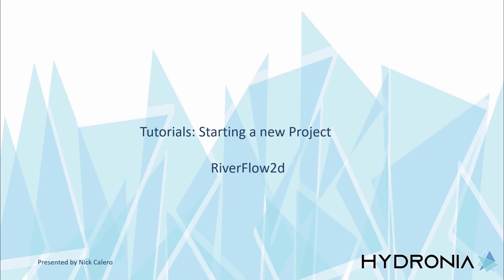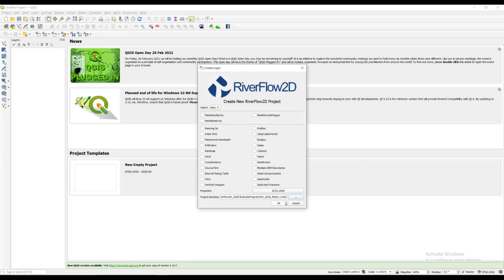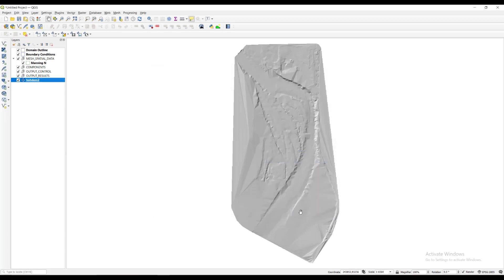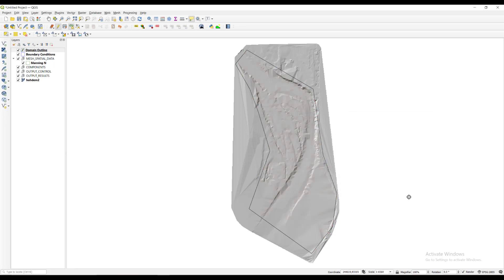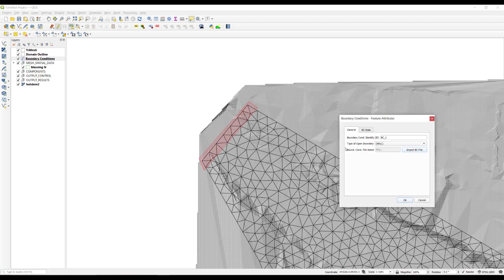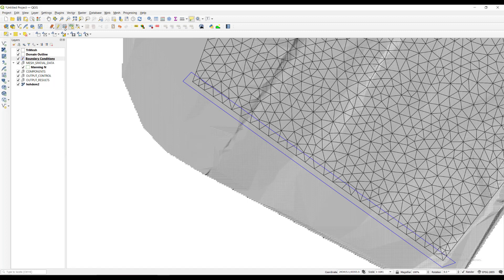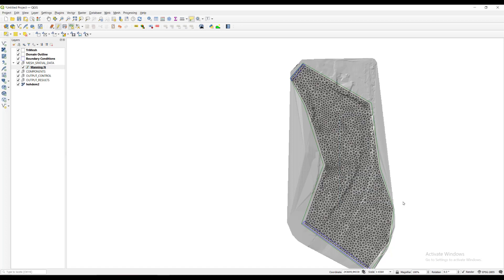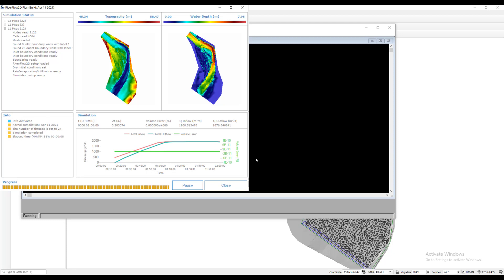Quick and accurate 2D River Flow and Flood Modeling with RiverFlow2D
This video shows step-by-step how to set up a simple river flow simulation with RiverFlow2D with the QGIS plugin.